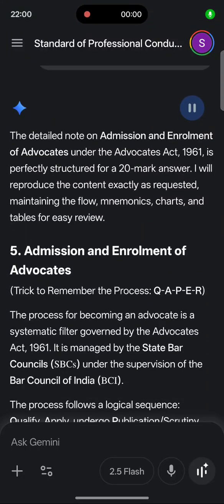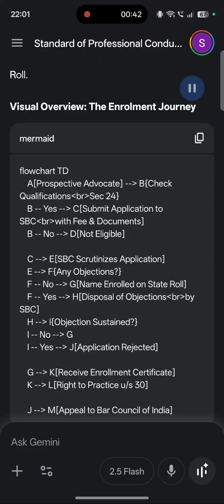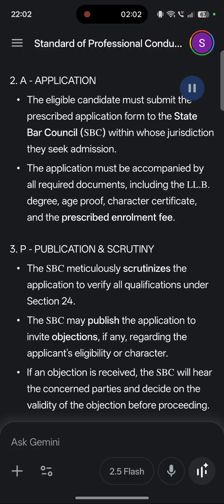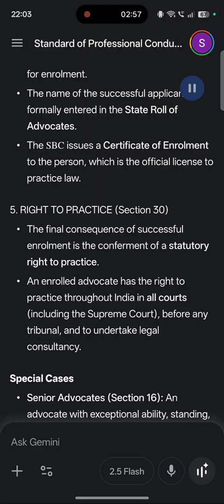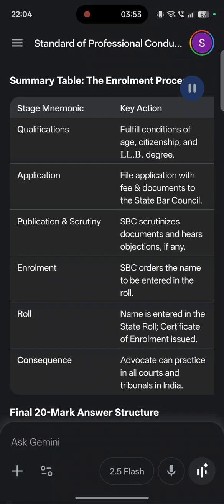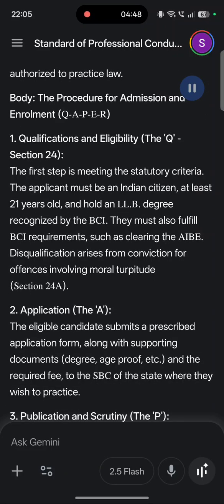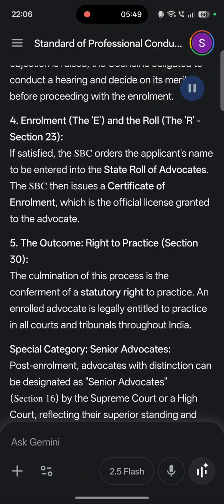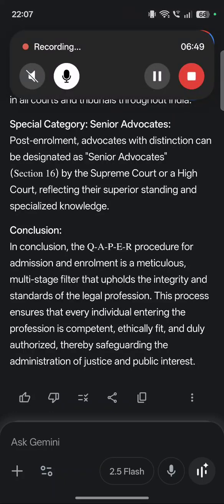Admission and enrollment of advocates